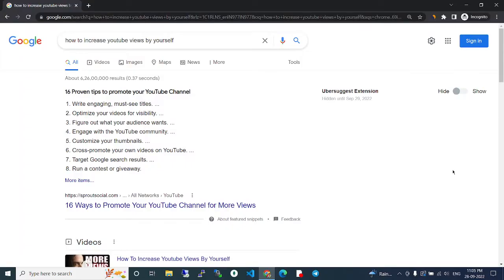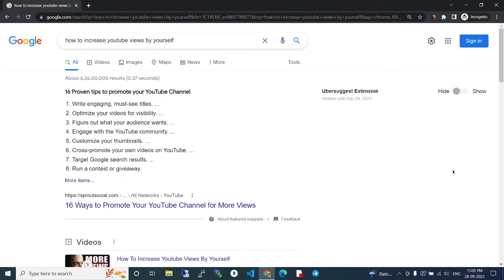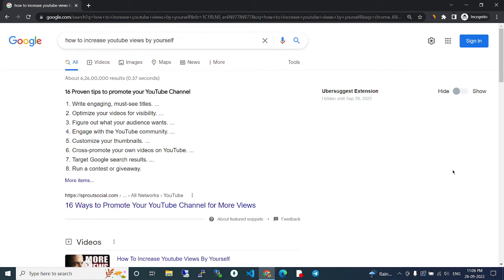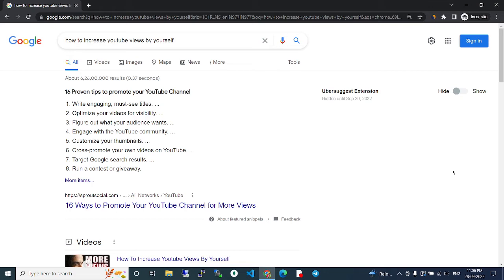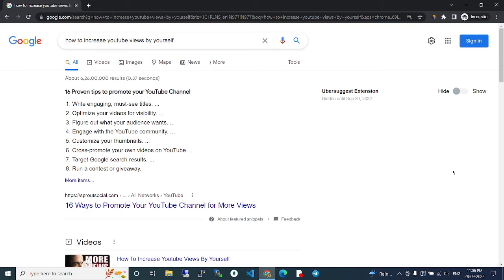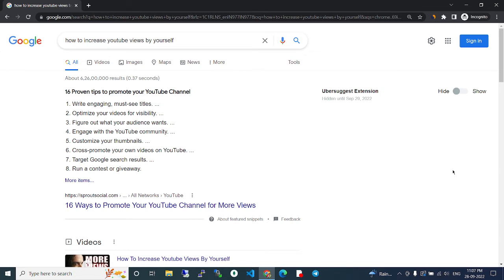how to increase youtube views by yourself 1